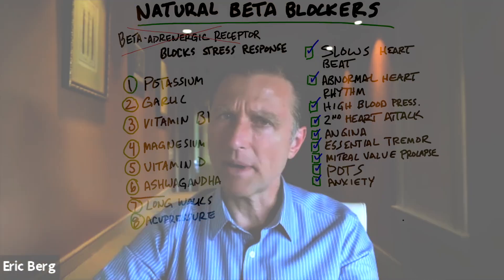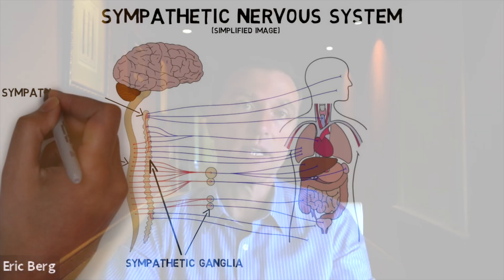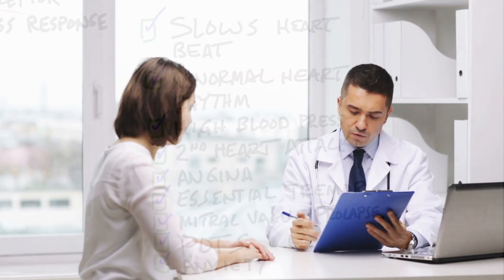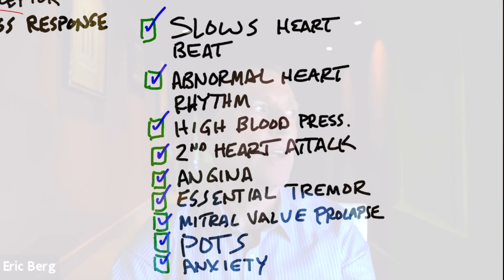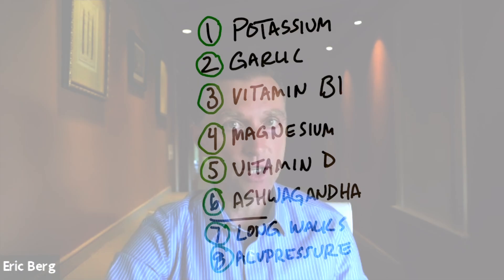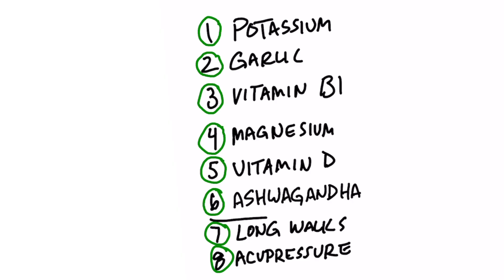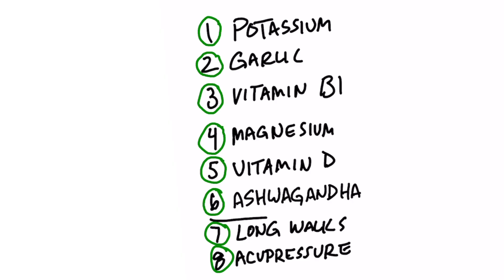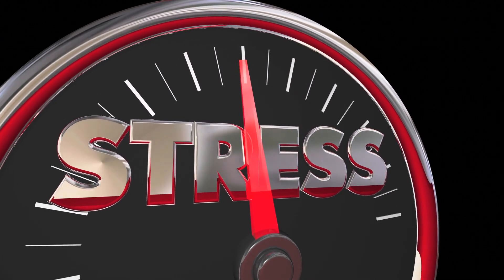8 Natural Beta Blockers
Prescription beta blockers come with a lot of side effects.

Timestamps
0:00 Introduction: What is a beta blocker?
0:23 What are beta blockers used for?
0:54 Natural beta blockers
2:40 Share your success story!

Today I want to share with you eight natural beta blockers. A beta blocker is something that blocks certain receptors for adrenaline. Beta blockers basically block the stress response, which is a part of the sympathetic nervous system.

Beta blockers are used in various ways, such as:
 • To slow the heartbeat
 • For an abnormal heartbeat
 • For high blood pressure
 • For a second heart attack
 • For angina
 • For essential tremors
 • For mitral valve prolapse
 • For POTS
 • For anxiety

There are side effects with prescription beta blockers, so I want to cover some natural beta blockers. These are certain remedies to reduce adrenaline, which is a part of the stress response. Anything you can do to reduce stress is beneficial.

Natural beta blockers:
1. Potassium
2. Garlic
3. Vitamin B1
4. Magnesium
5. Vitamin D
6. Ashwagandha
7. Long walks
8. Acupressure

You may want to give these natural beta blockers a try.